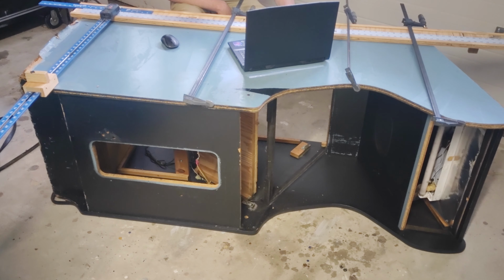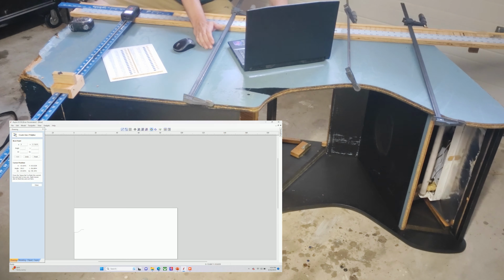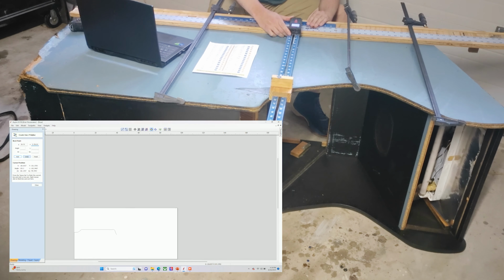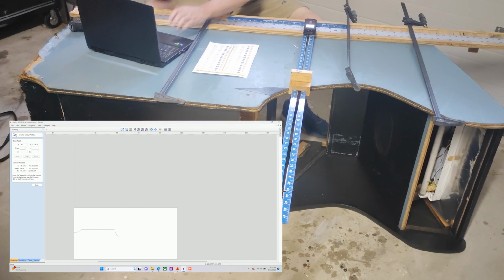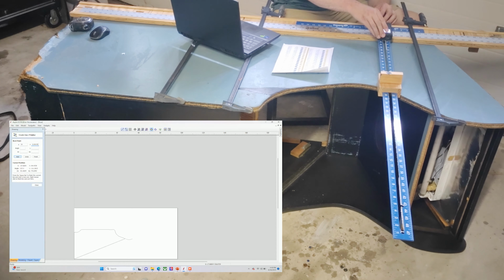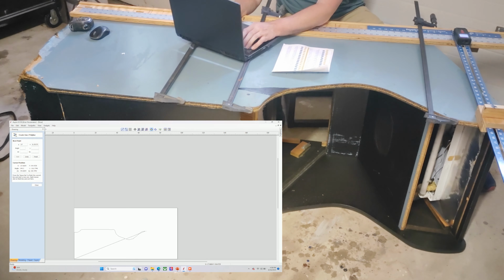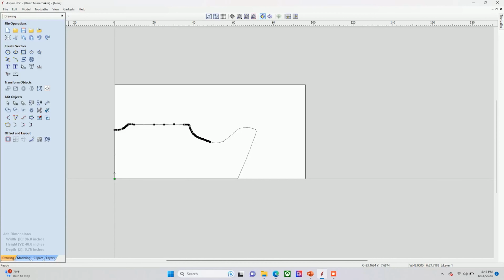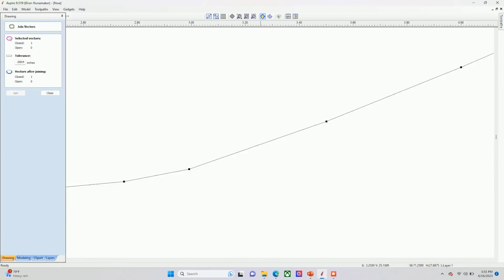How To Trace an Arcade Cabinet: Part 2 Tracing the Side Profile by Hand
Part 2 of a 4-part series on how I trace an arcade cabinet. This video will go over how I trace the side profile of the cabinet by hand.